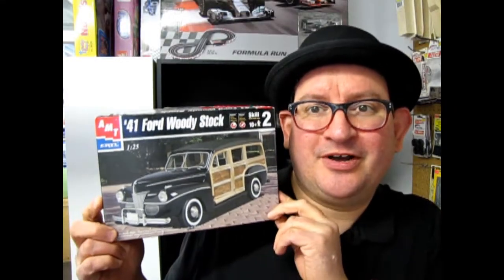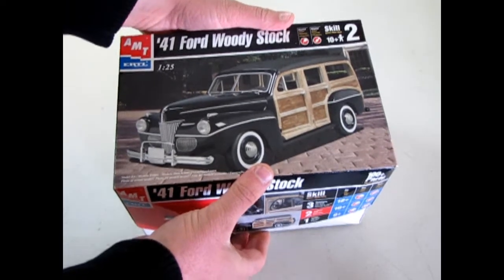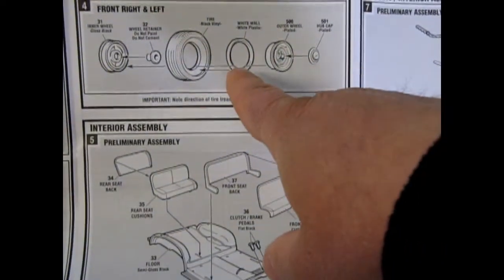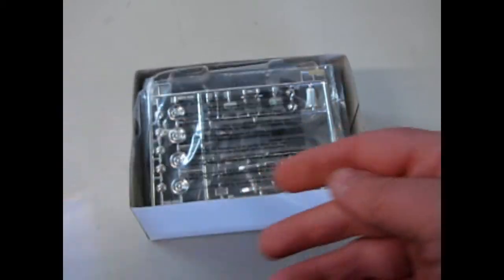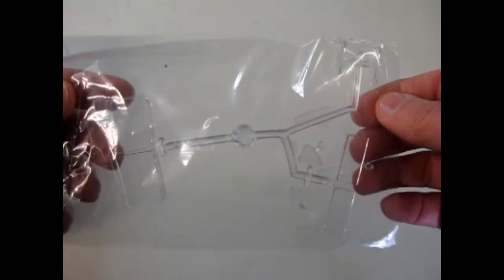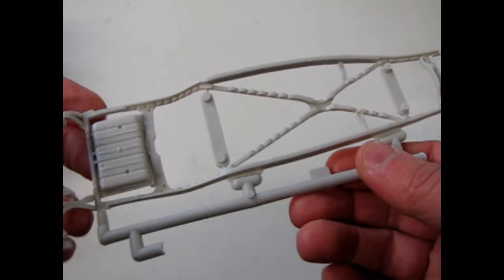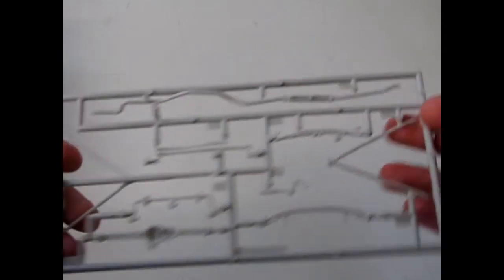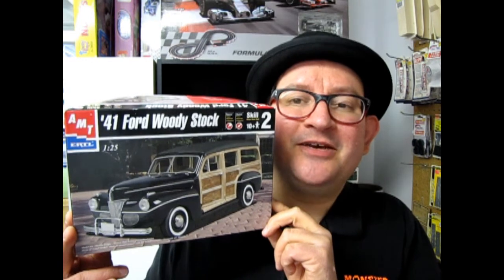Unboxing The 1941 Ford Woody Stock Model Kit By AMT/ERTL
Are you looking for the 1941 Ford Woody Stock Model Kit By AMT/ERTL and want to know what the instruction sheet, plastic parts and decal sheet looks like before you buy the model?

Let us do the work for you as we unbox the AMT/ERTL 1941 Ford Woody Stock Model Kit.

Thank you very much for watching "Unboxing The 1941 Ford Woody Stock Model Kit By AMT/ERTL". It means a lot to us!